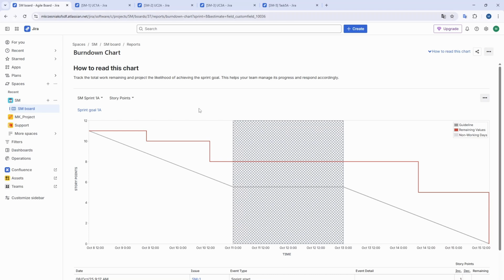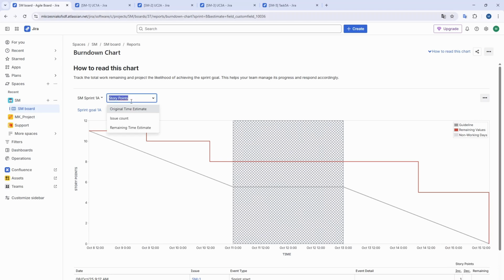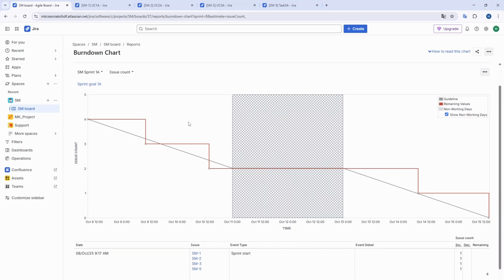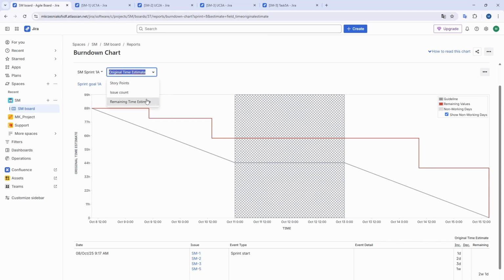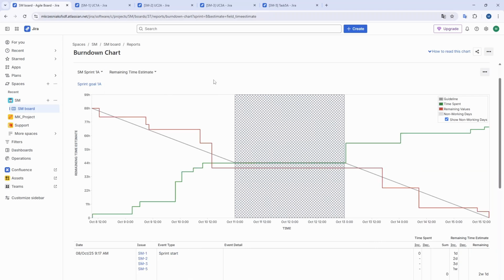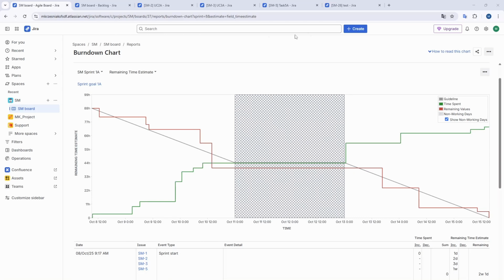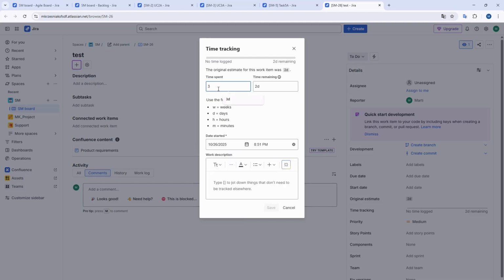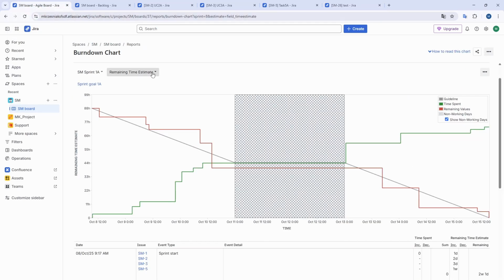Burndown Chart in Scrum Explained (Using Jira Example)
📉 Understanding the Burndown Chart in Scrum (Using Jira Example)

In this video, we’ll explore one of the most important visual tools in Scrum - the Burndown Chart.
You’ll learn how it helps teams track progress, predict completion, and understand how much work remains in a sprint.

We’ll walk through real examples in Jira, showing how the Burndown Chart can be displayed using different estimation methods - Story Points, Issue Count, Original Estimate, and Remaining Time Estimate.

📘 Chapters:
0:00 - Introduction
1:39 - Burndown - Story Point
2:14 - Burndown - Issue Count
2:40 - Burndown - Original Estimate
3:00 - Burndown - Remaining Time Estimate

In this video we’ll cover:
✅ What a Burndown Chart is and how it works
✅ How to read and interpret a Burndown Chart in Jira
✅ What the differences are between Story Points, Issue Count, and Time Estimates
✅ How to update “Time Spent” and “Remaining Time” correctly
✅ What the chart tells you about team performance and sprint health
✅ How to use Burndown Charts to improve sprint planning and forecasting

This video is for you if:
🎯 You’re a Scrum Master or Product Owner learning how to track progress effectively
🎯 You’re a developer or tester who wants to understand sprint metrics better
🎯 You’re new to Scrum and want to learn Jira reporting step by step
🎯 You want to improve transparency and predictability in your Agile team